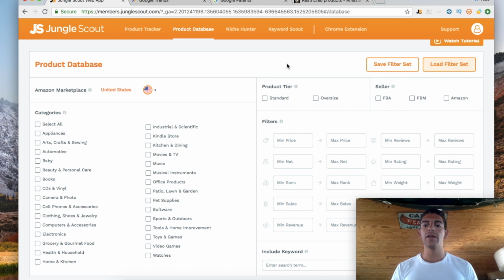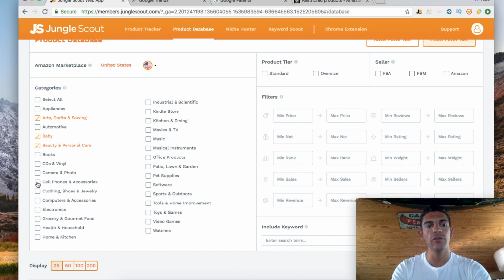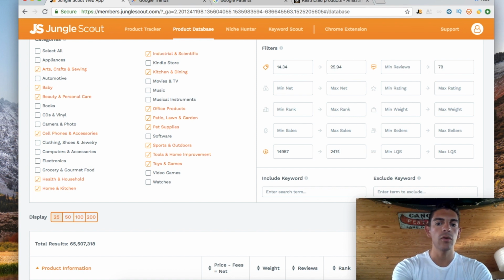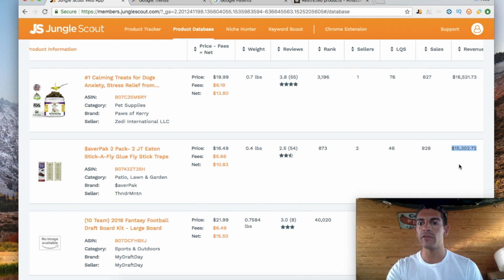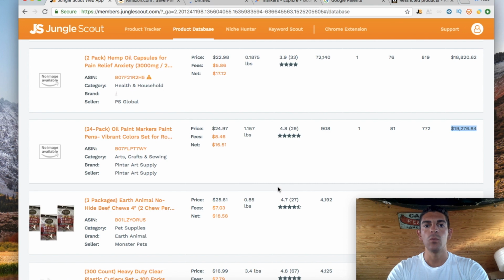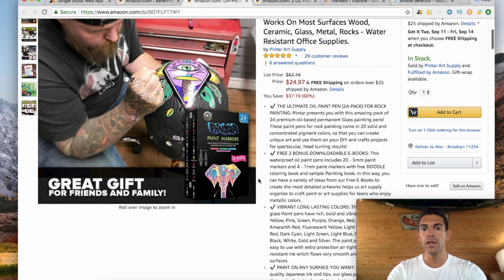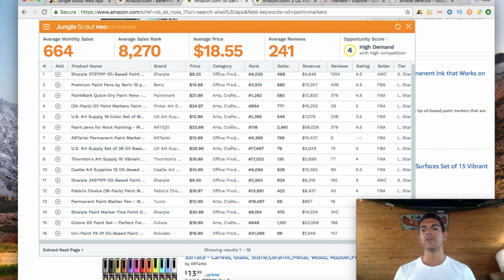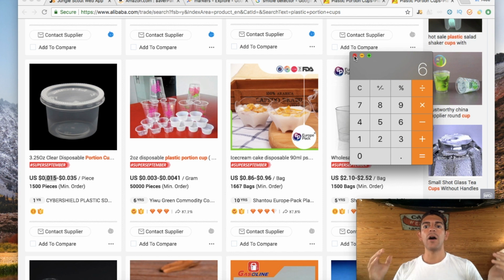CRAZY Amazon FBA Product Research For BEGINNERS 2018 Step By Step Tutorial, Strategy & Technique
😍 FREE Product Checklist 👉

In this video I go over the easiest and best way to start amazon fba product research as a complete beginner with no experience.  I wanted to make a step by step guide that breaks down the thought process that I use to find products that make me $20,000 per month with Amazon FBA! I hope this clears up any confusion with Amazon product research you need to find those winning products to sell online and make money online with Amazon FBA!

- AJ